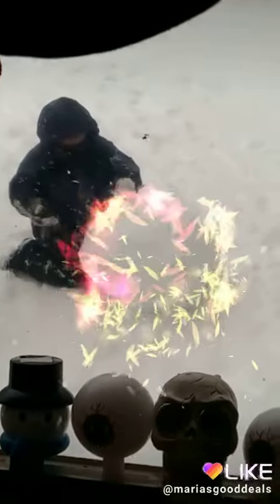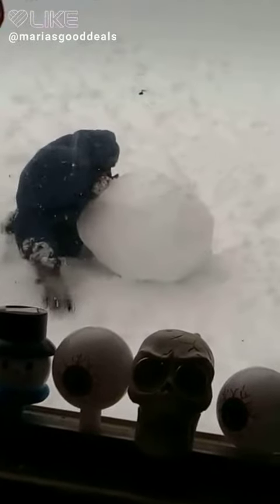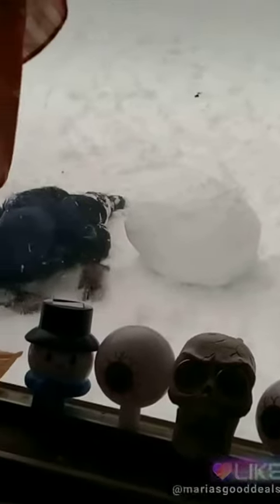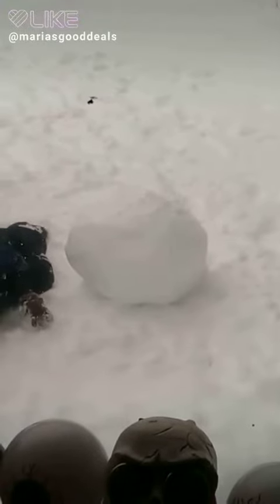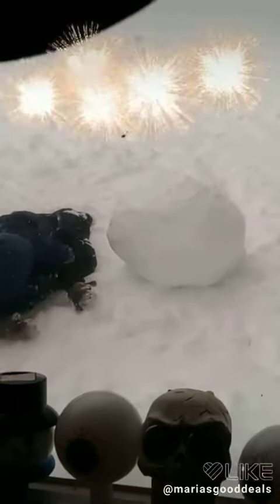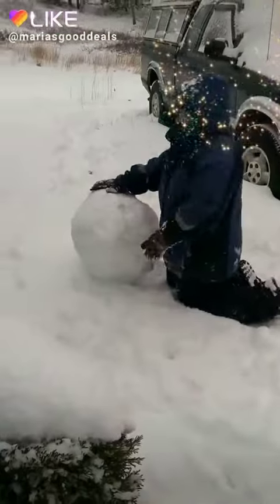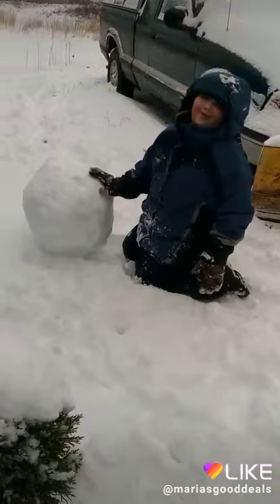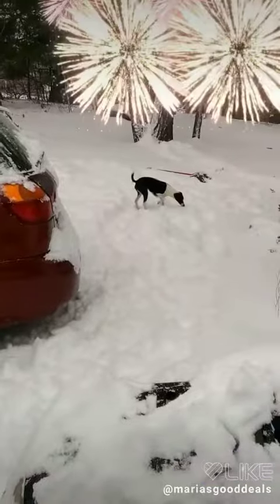How to make a snowman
Trentins part #1~of 3 to make a huge snowman